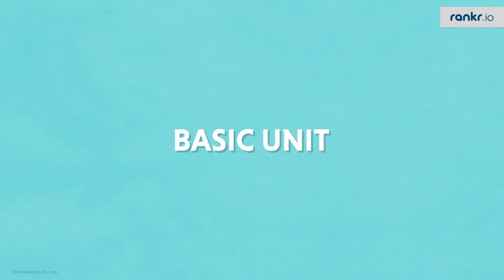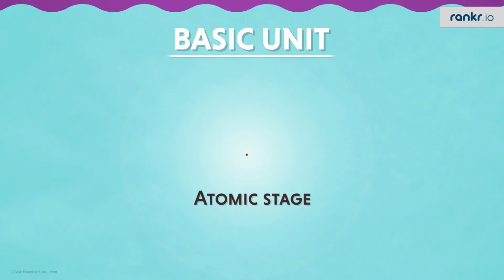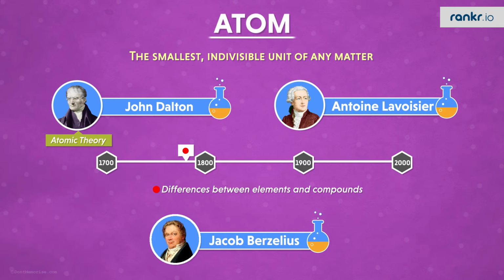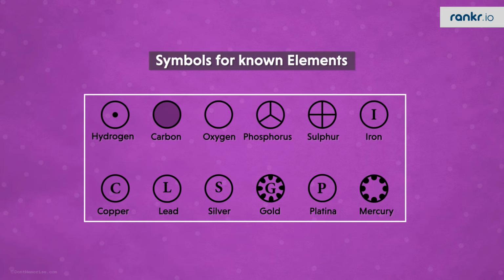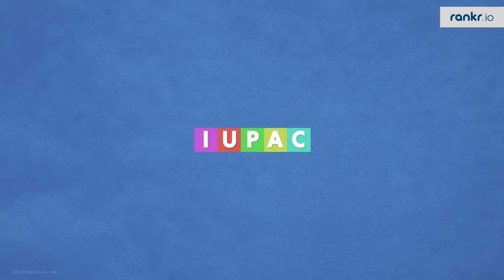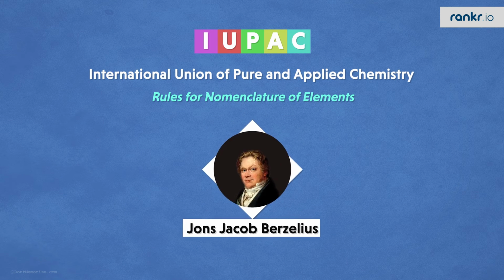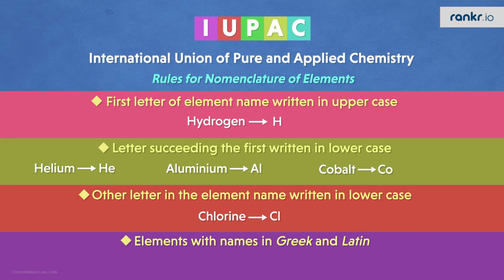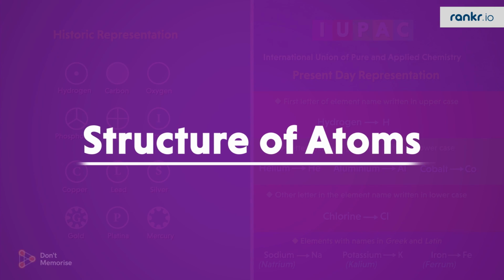Introduction to atoms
what if